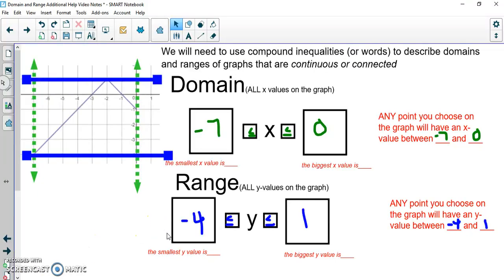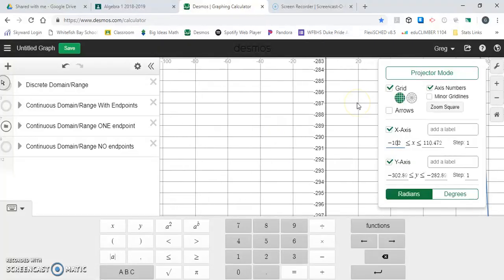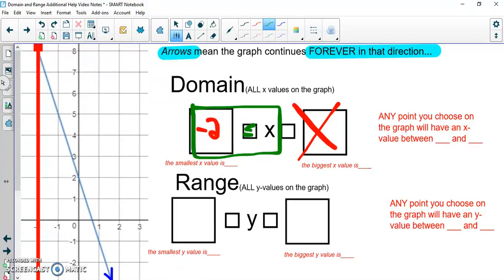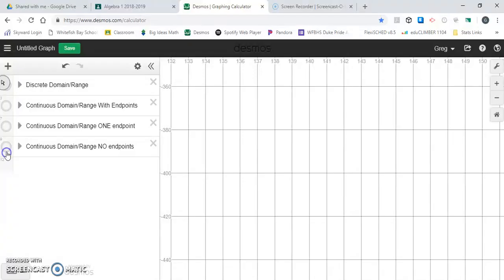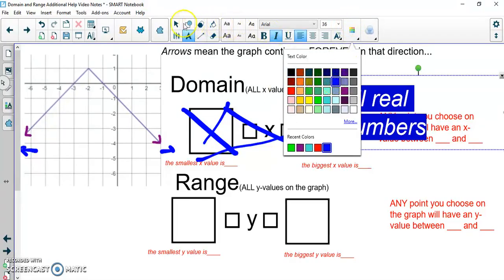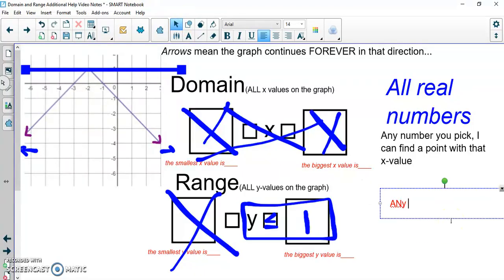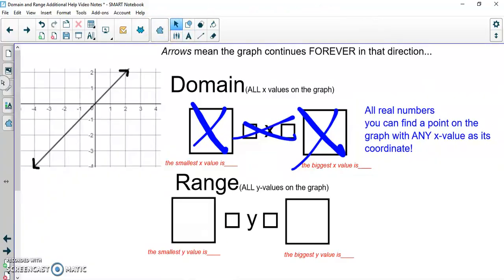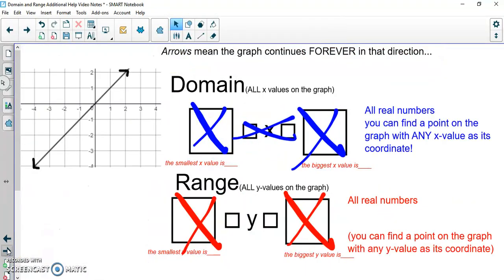Domain and Range Help Part II with ARROWS